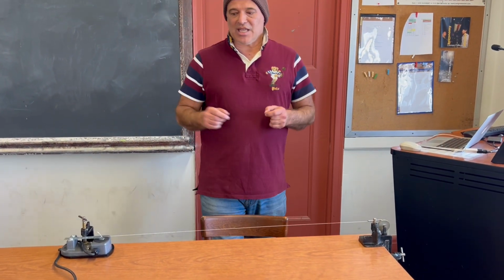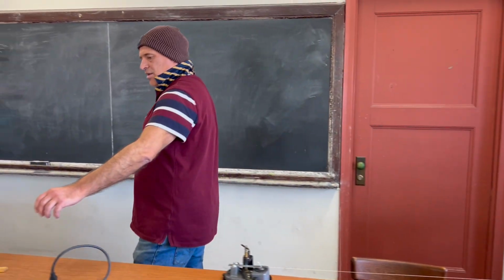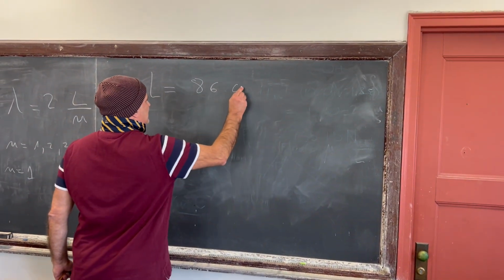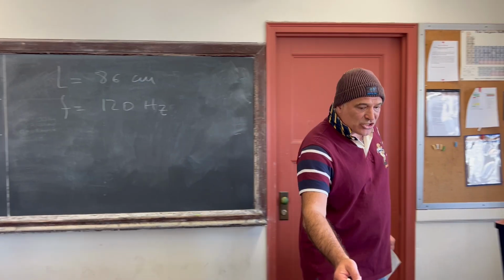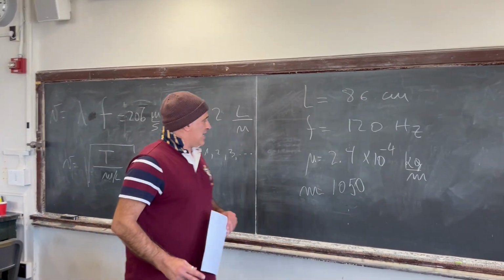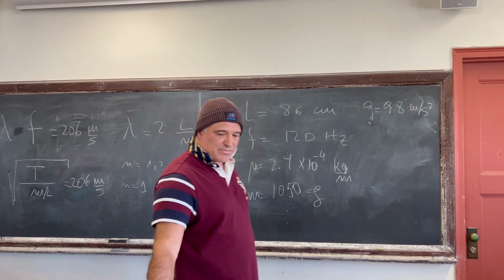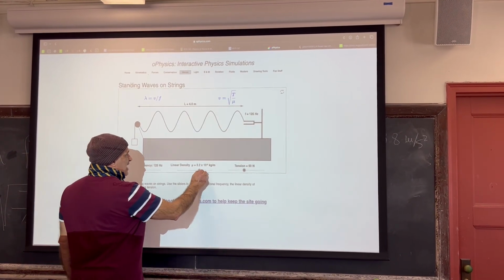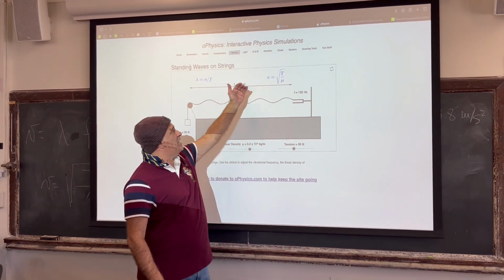Standing Waves on Strings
Learn how to measure the speed of waves on a stretched string.